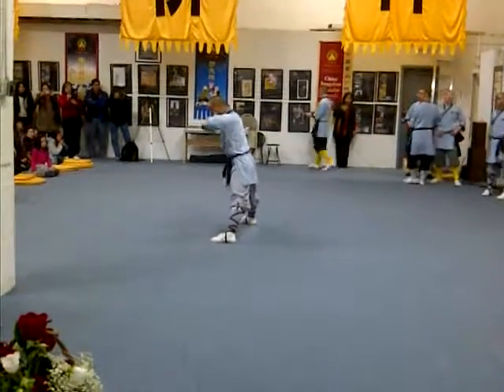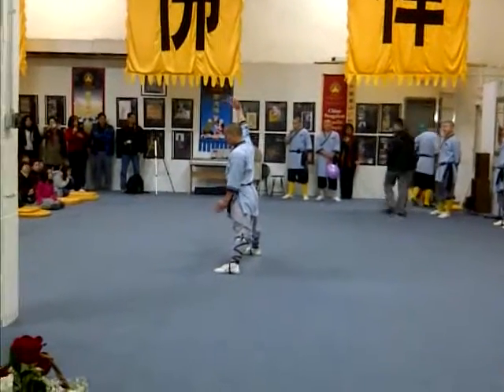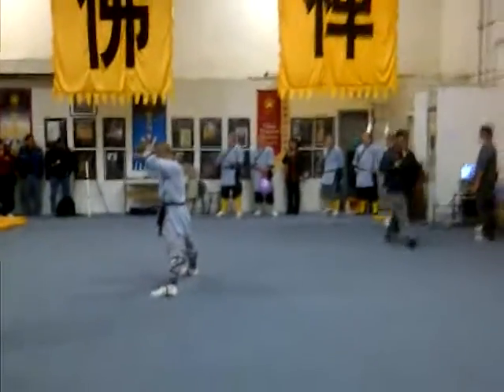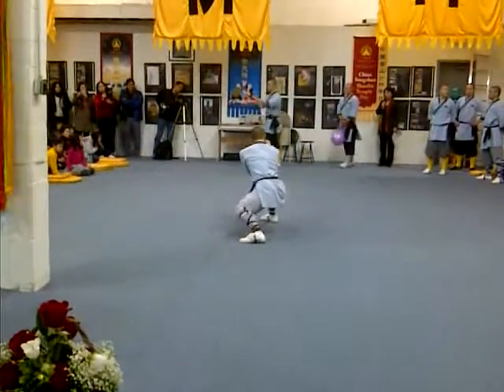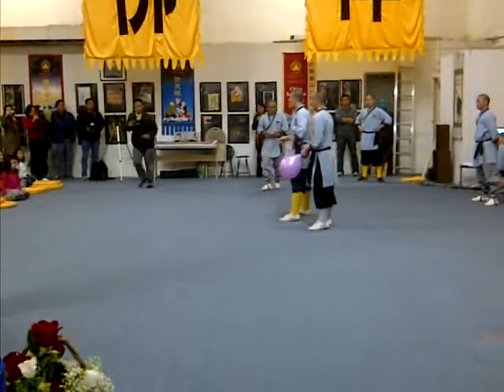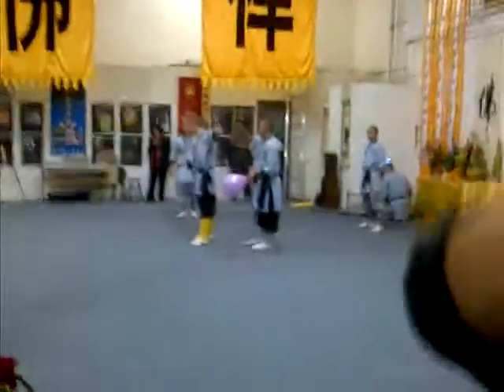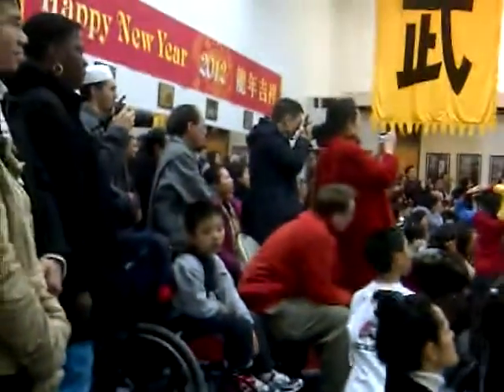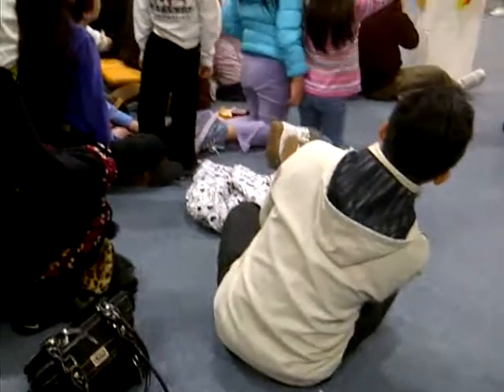Shaolin Temple Monks Demo- Herndon, Virginia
Shaolin Monks Kung Fu Exhibition at the Shaolin Temple Culture Center, by Herndon and California Shifus. December 30, 2011.